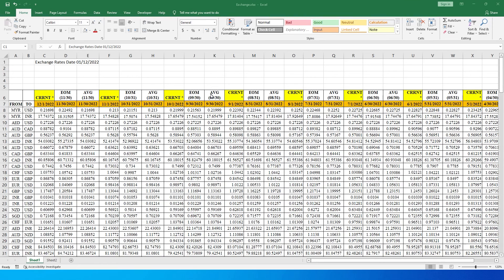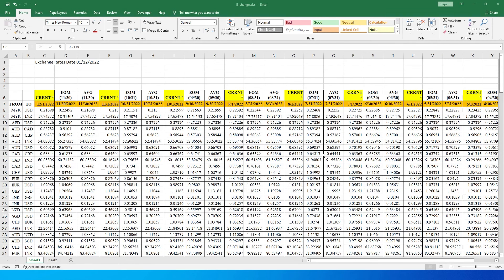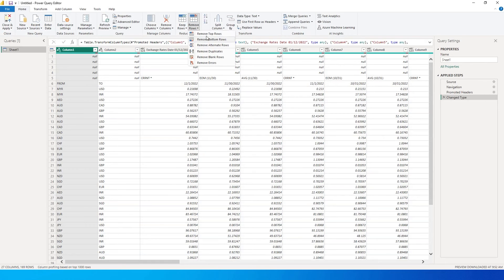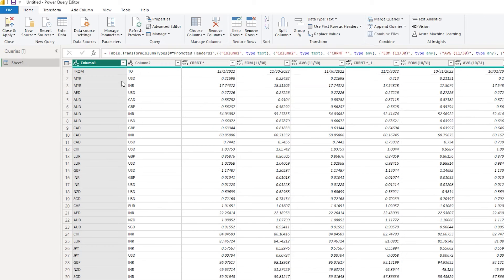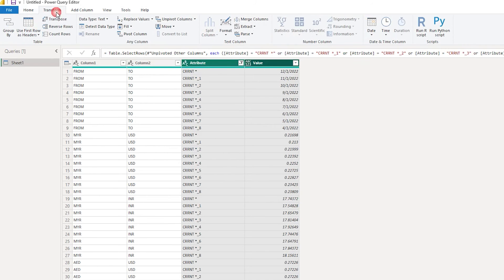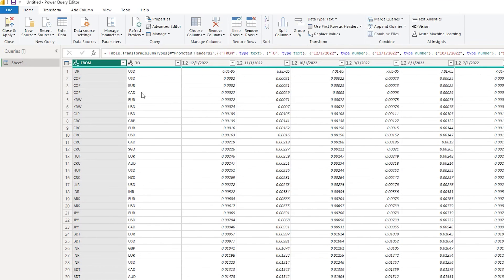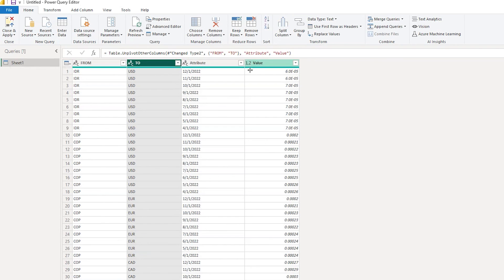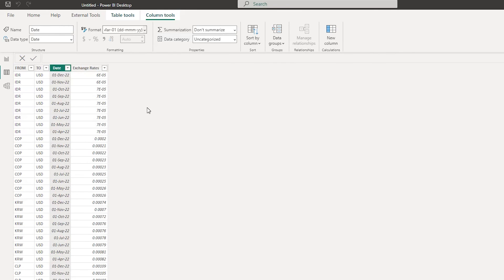Perform Complex Data Transformations in Power Query | Ultimate Example | PowerBI | MiTutorials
How to Transpose Data in Power Query / PowerBI
How to Pivot Columns in Power Query